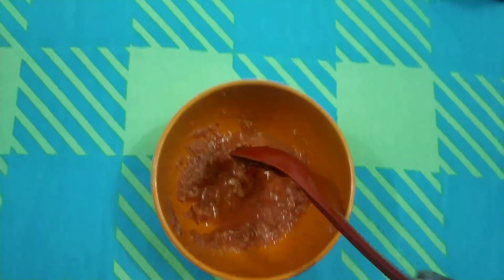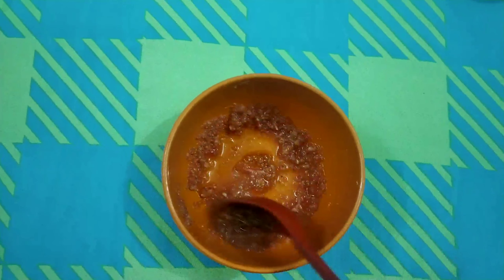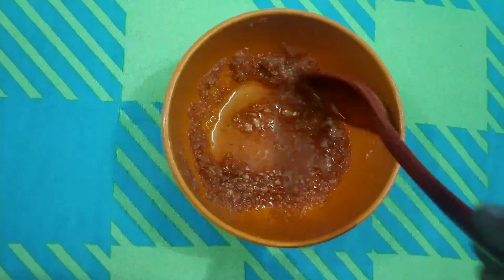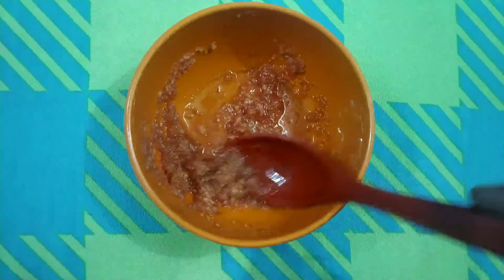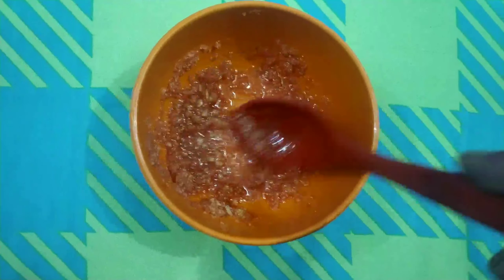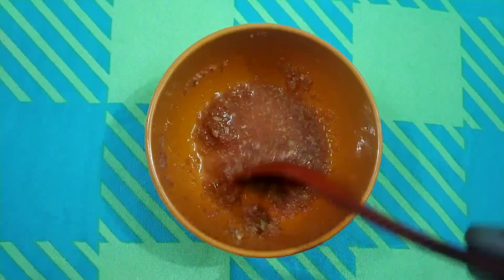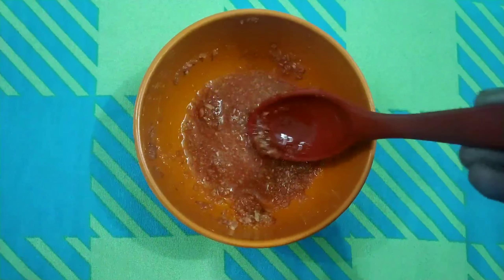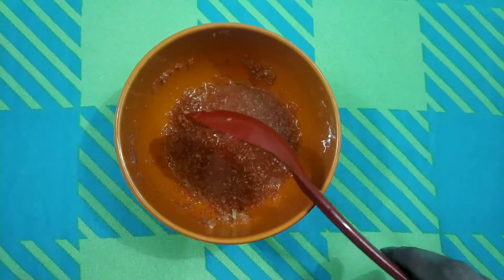Best Homemade Face Pack for GLOWING Clear skin in Winter Season for OILY Skin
Kriti Sanon's Luka Chuppi inspired Makeup Look 2019 | How to - Quick Soft Smokey Eyes for Beginners

HOW TO: Get a celebrity like glow with Inglot AMC Face and Body Illuminator | GLOW LIKE A CELEBRITY

My Summer Night Time Skin Care Routine for Oily Skin, Normal Skin / Oily Skin Care Routine

Posts on my Blog NoopurSays.com -

Natural ways to get dimples | How to get Dimples Naturally

Buy these Korean beauty products for clear and glowing skin like Korean girls

Fed up with falling hair? – Jawed Habib himself is telling the Recipe

Aditi Rao Hydari uses Homemade Face Packs for dry skin, know her Beauty Secrets

These are the secrets of Miss World 2017 Manushi Chhillar’s Beauty